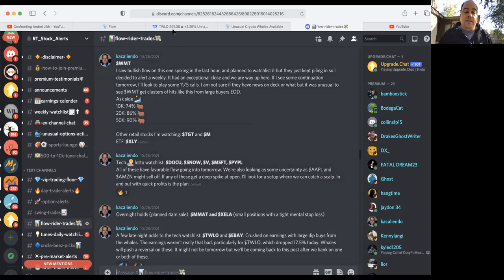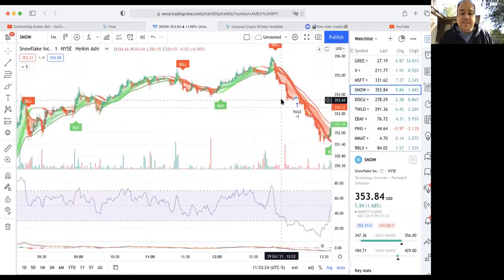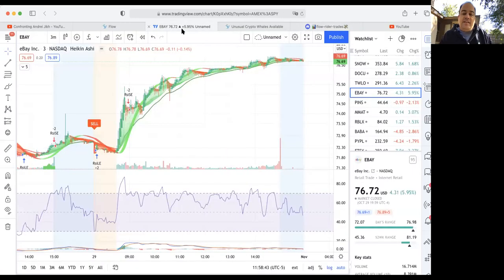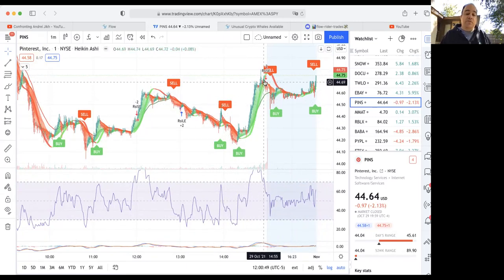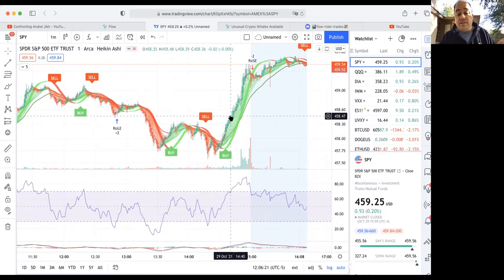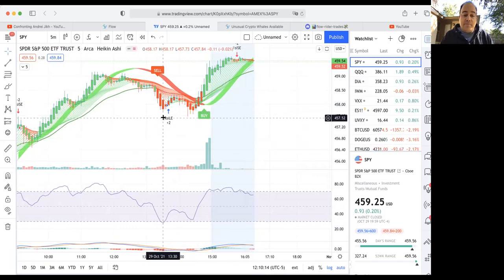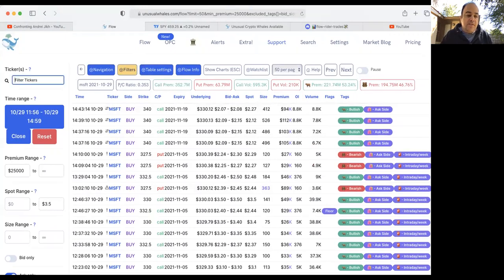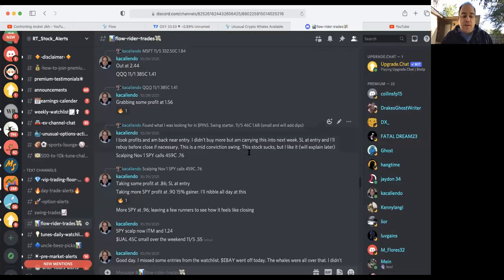Lesson 4: A Trading Day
In lesson 4, I discuss a full trading day from preparation the night before based on a read of that day's option flow to intraday flow reads, chart setups and indicators, entries and exits, and preparation for the next day.

If you want to check out our discord, you can find it

It is a supportive and friendly room that emphasizes education and offers alerts for all styles of trading: small cap day trades, swings, mid-cap and large cap options, etc.

Full buy and sell alerts available on discord.